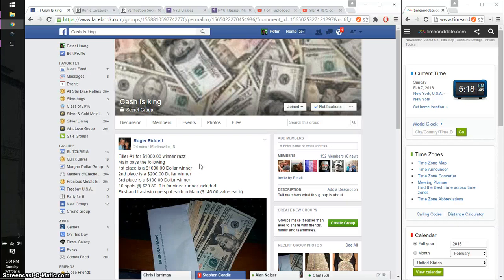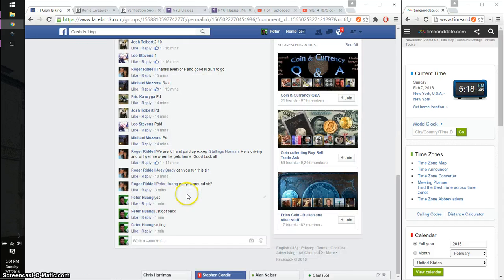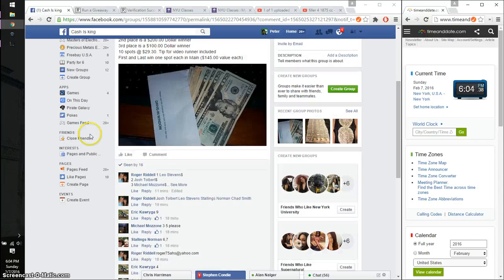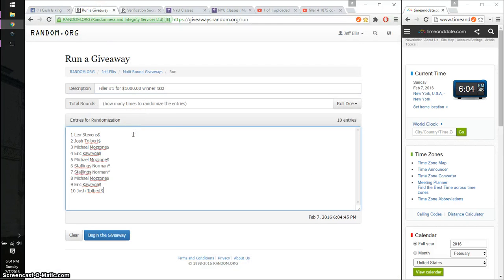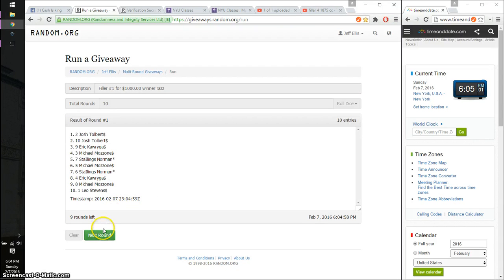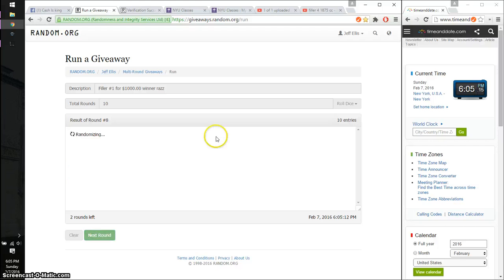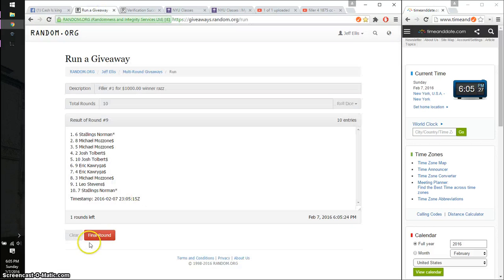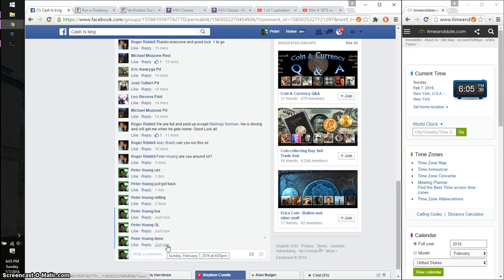filler 1 for 1000